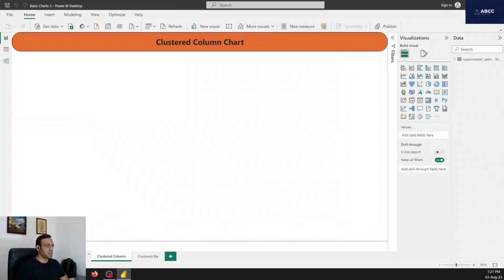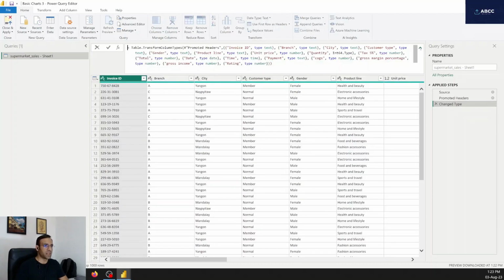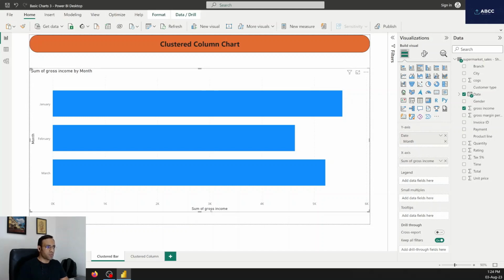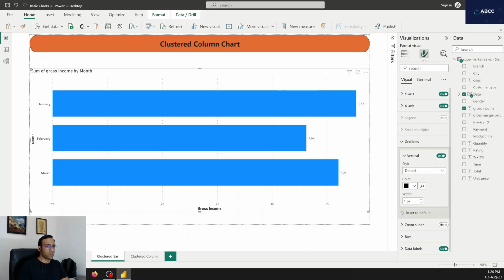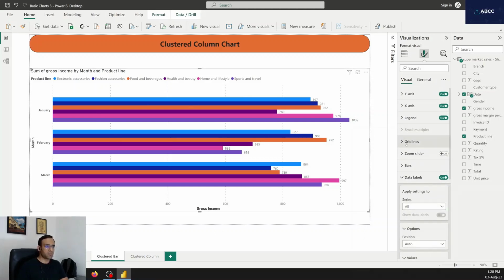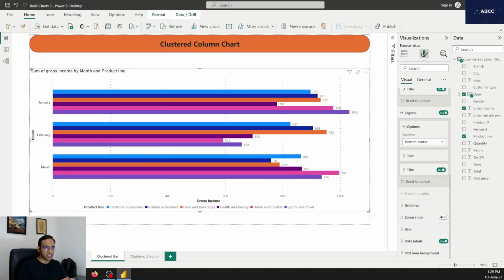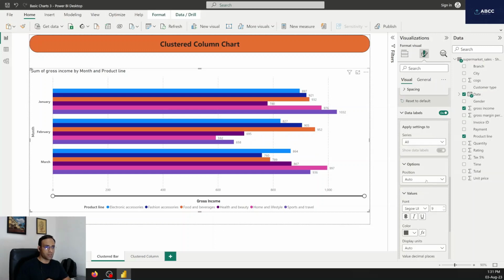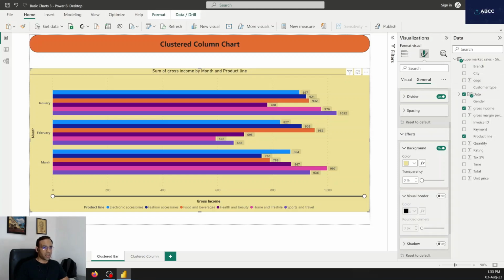5. Power BI | Basic Operation | Data import | Clustered Bar chart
Hello Everyone!

Today, I have shared over Power BI’s basic operations data import/load and create first Clustered Bar Chart.

Happy Learning!

Useful links.